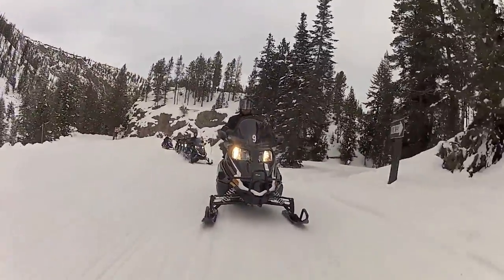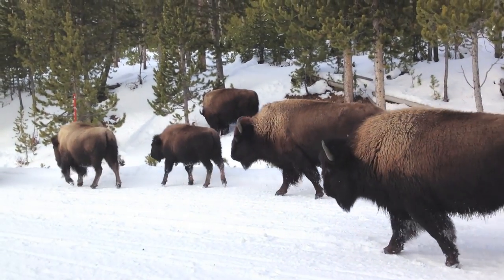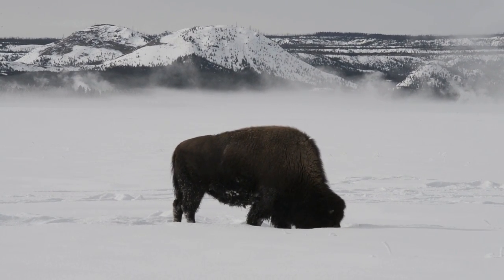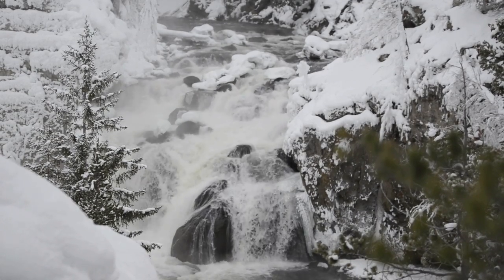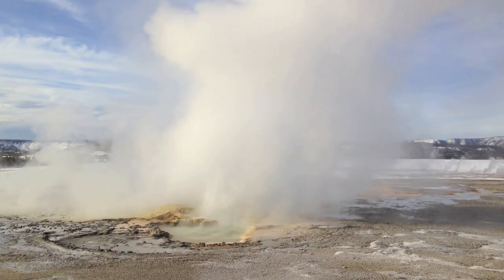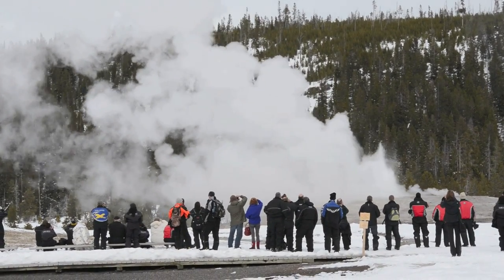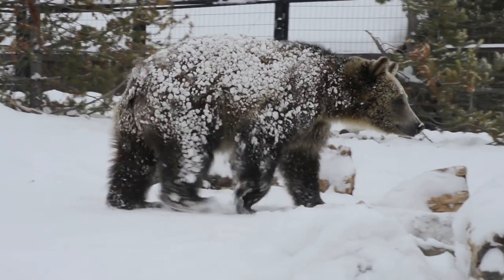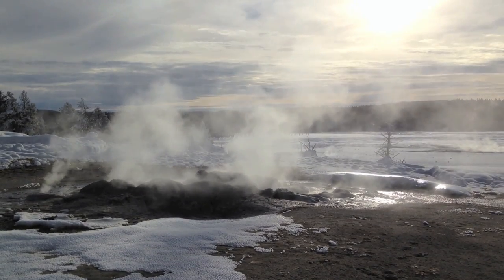Yellowstone By Snowmobile (National Geographic Traveler)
I visited Yellowstone National Park by snowmobile and absolutely loved it! Winter is definitely the best time to go because the place is empty and the animals are out and visible. I would recommend it to anyone who's ever considered going off-season and traveling by snowmobile was awesome.